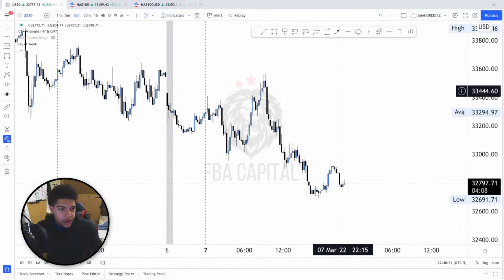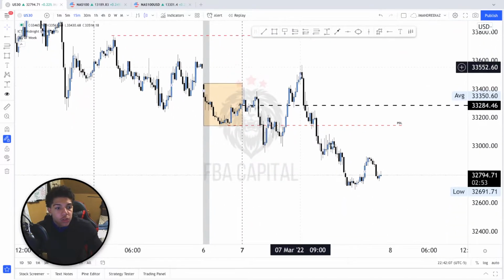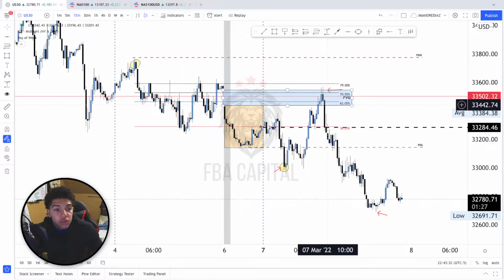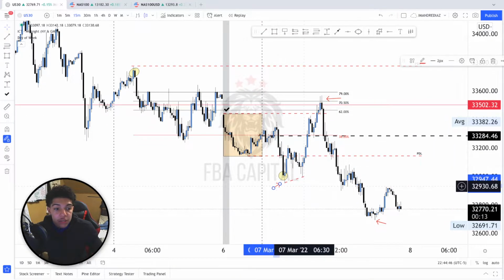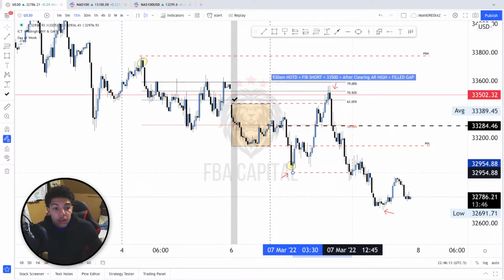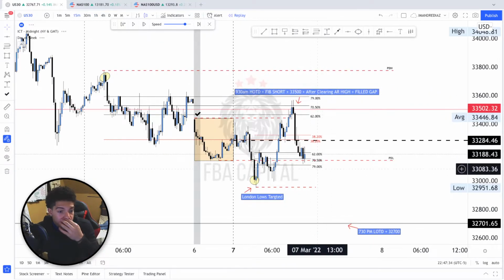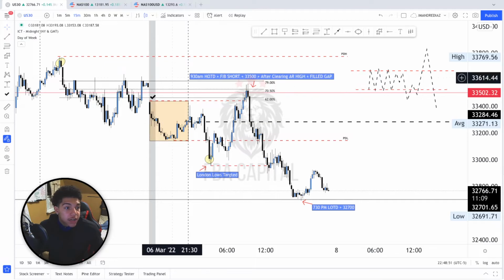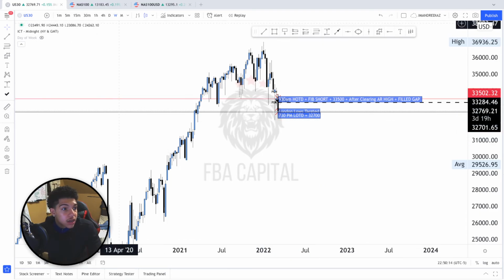Mar 7th 2022 US30 Daily Range Case Study